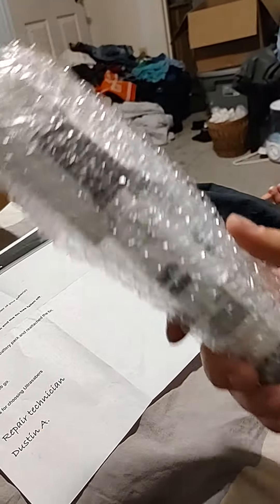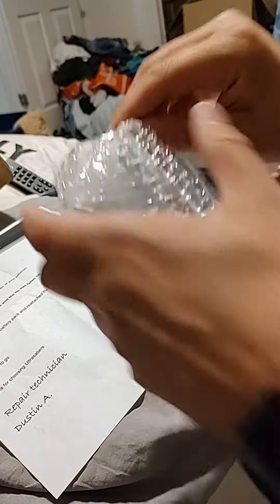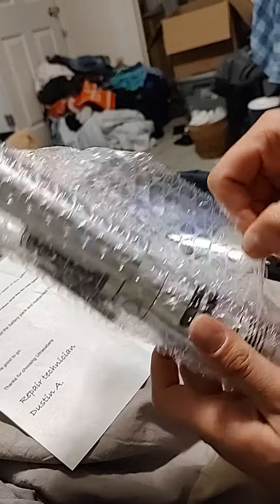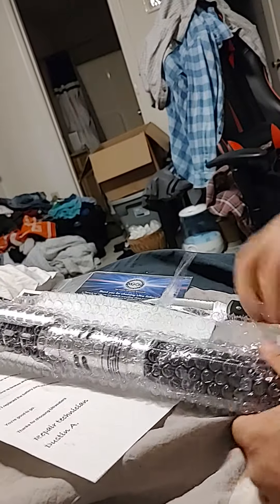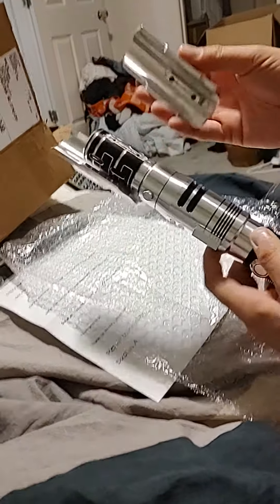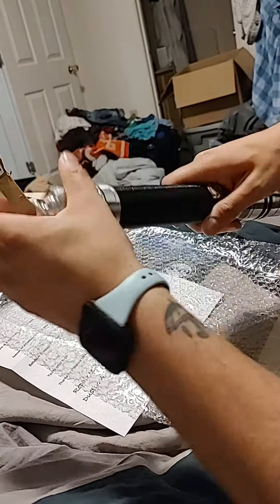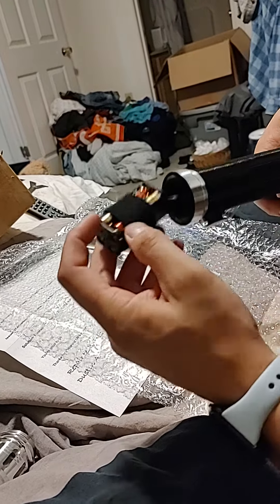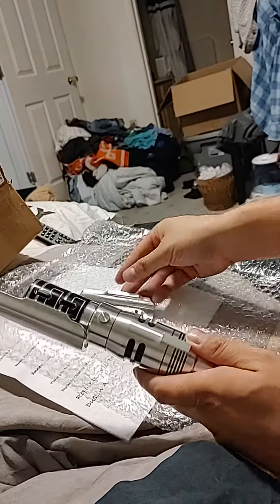Ultrasabers hilt unboxing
Unboxing Cal Kestis hilt from Ultrasabers after sending it back for some defects. it came back to me from being fixed still broken :/ hoping 2 times is the charm.

also pardon the pile of laundry in the background it's literally laundry day. don't judge me 🤣